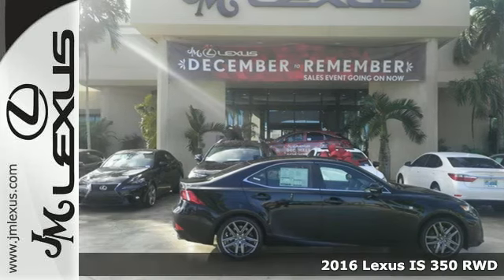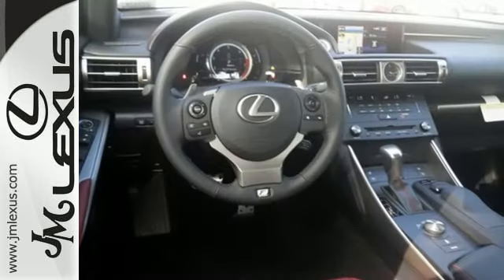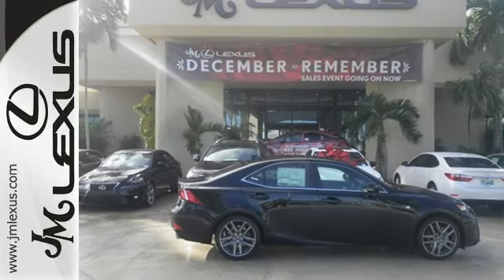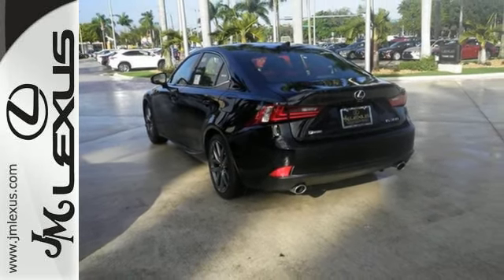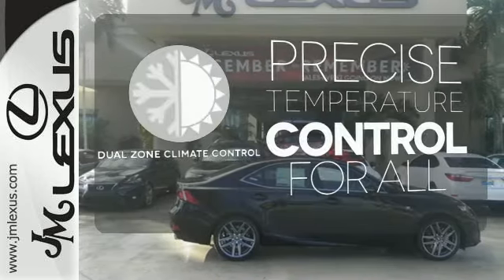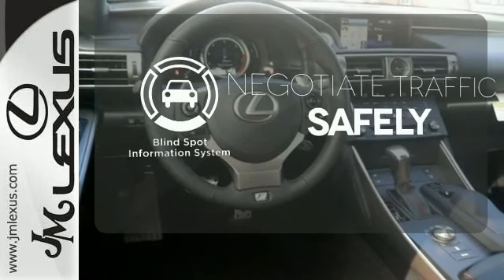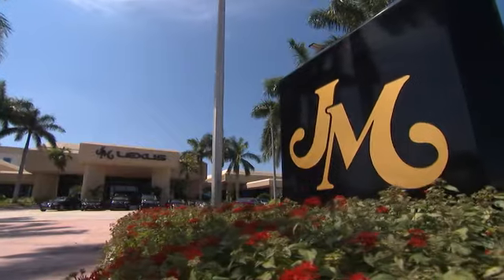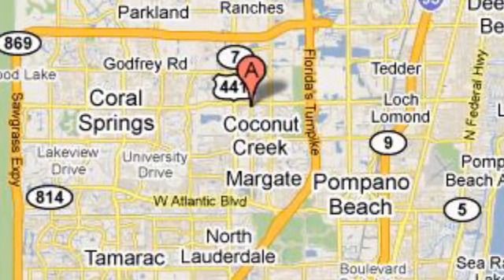New 2016 Lexus IS 350 RWD Margate FL Ft-Lauderdale, FL #603339 - SOLD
Year: 2016
Make: Lexus
Model: IS 350 RWD
Trim: 4DR SDN RWD
Engine: 3.5L V6
Transmission: Automatic 8-Speed
Color: Obsidian
Interior: Rioja Red NuLuxe with Silver Performance trim
Stock #: 603339
VIN: JTHBE1D2XG5025687
You are currently viewing a new 2016 Lexus IS 350 RWD with JM Lexus the #1 Volume Lexus Dealer since 1992! Thank you for your interest. We look forward to working with you. Stock #: 603339 Exterior: Obsidian Interior: Rioja Red NuLuxe with Silver Performance trim Trim: 4DR SDN RWD JM Lexus 5350 West Sample Rd Margate FL 33073

Address:
5350 W Sample Rd